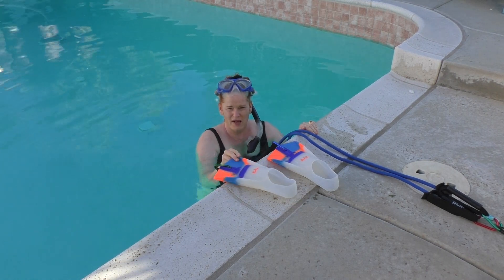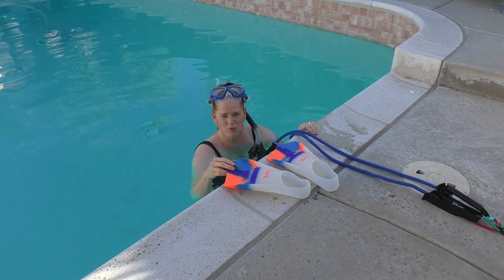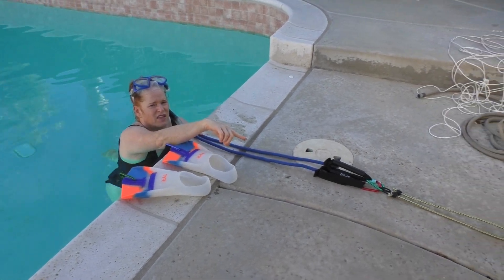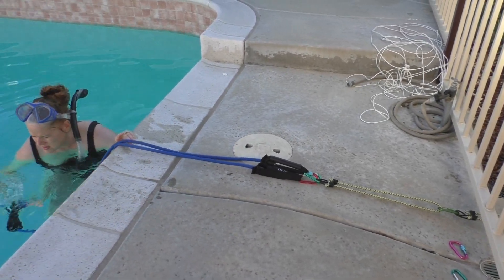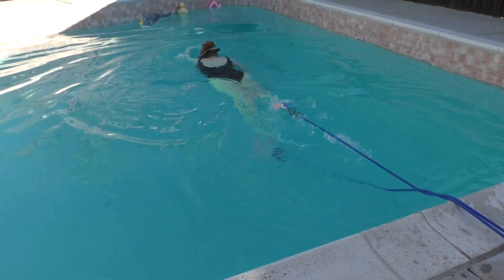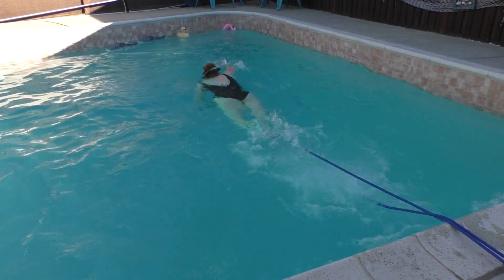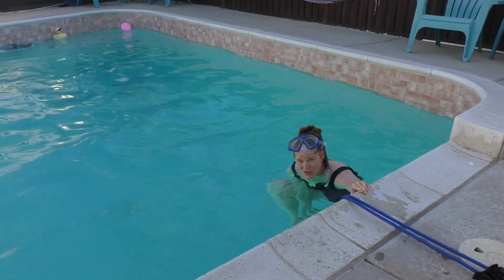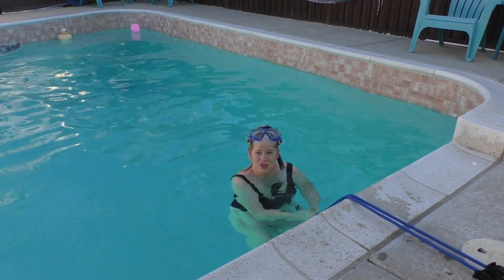tethered swimming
this is my outcome after watching this video absolutely brilliant idea!